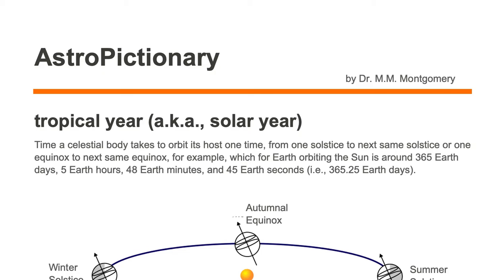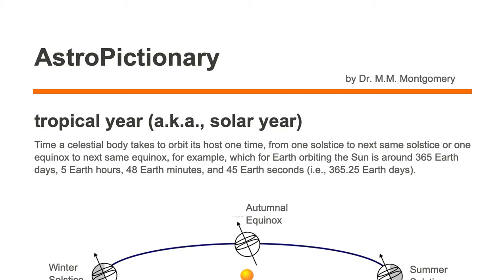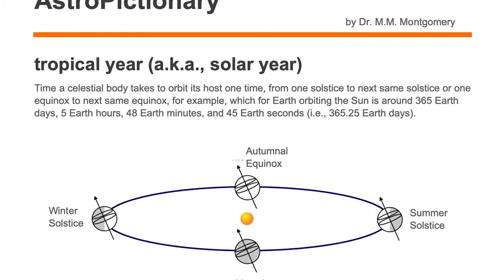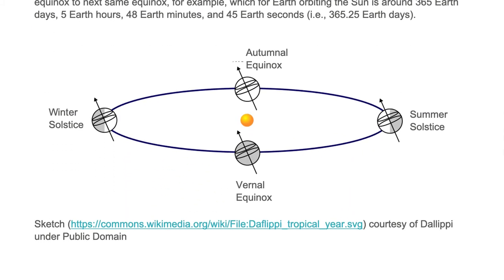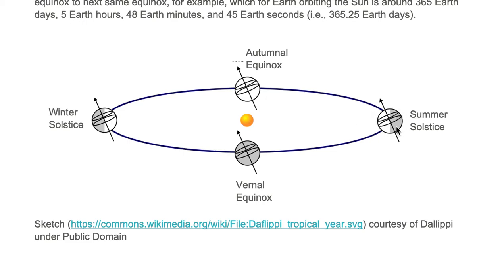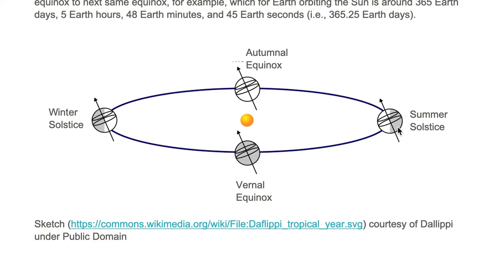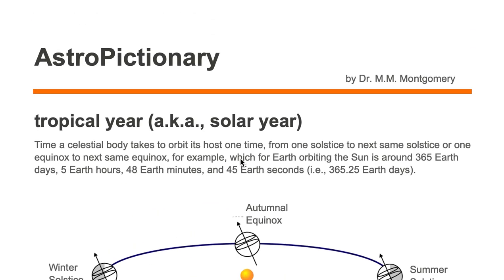tropical year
AstroPictionary
Astronomy Vocabulary